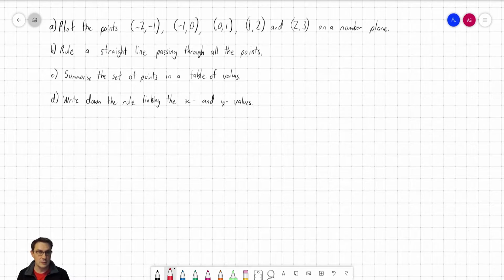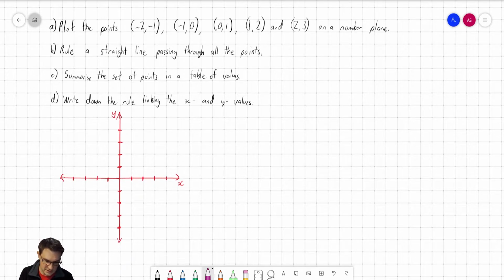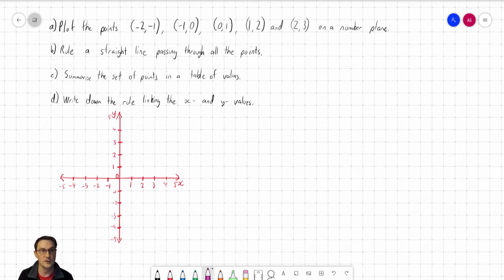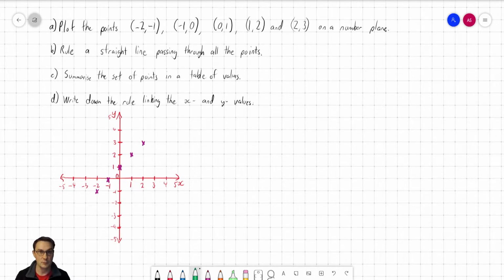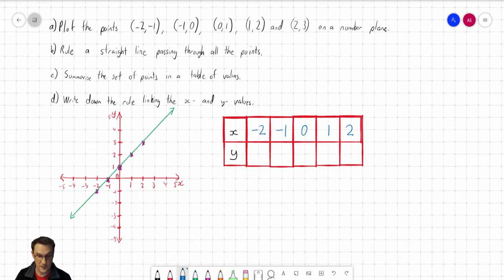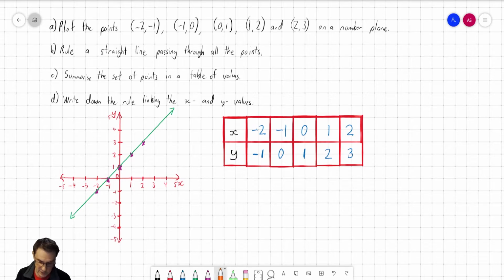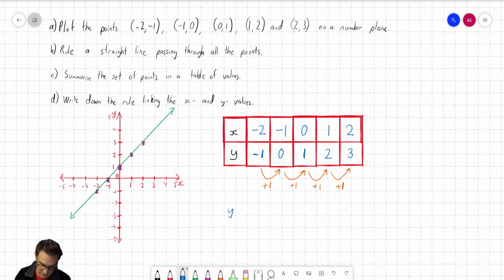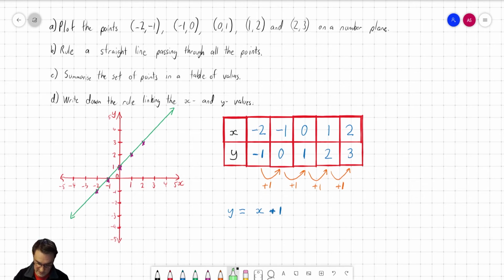Patterns and plotting points - part 1